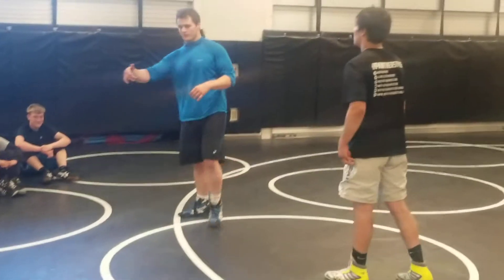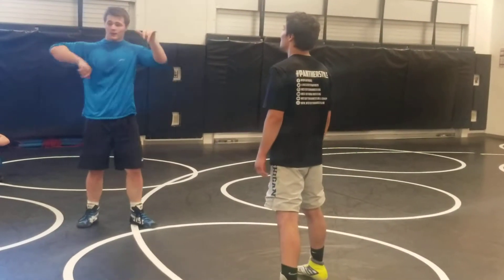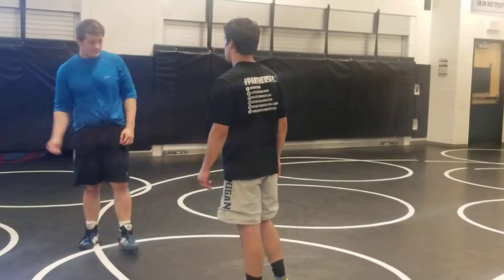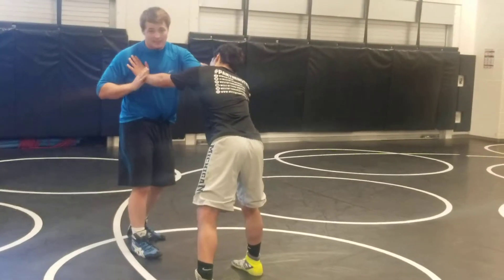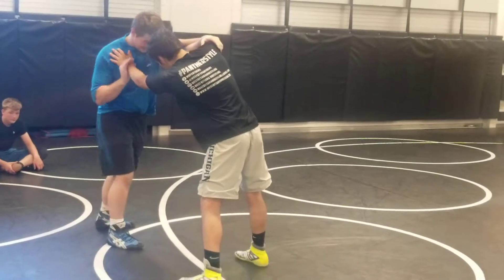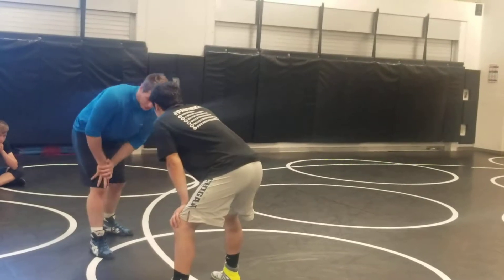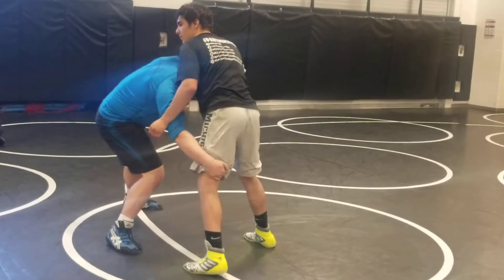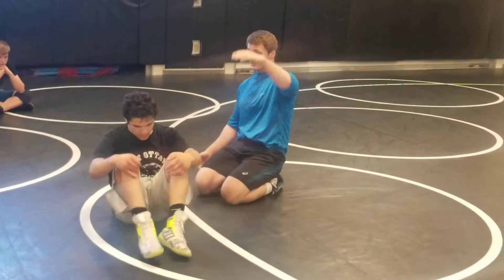Allen- Knee Pull Double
Technique from Jayhawk Wrestling Club Coach Trent Allen at the 2018 West Ottawa Wrestling Camp held at West Ottawa High School in Holland, MI